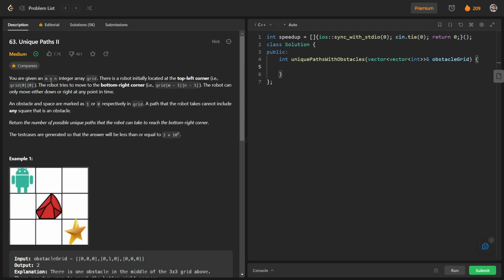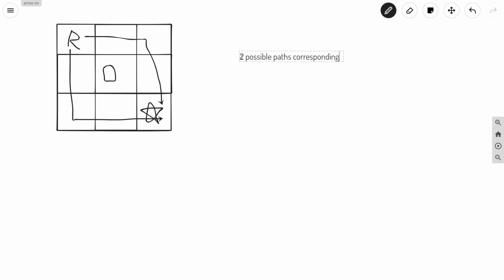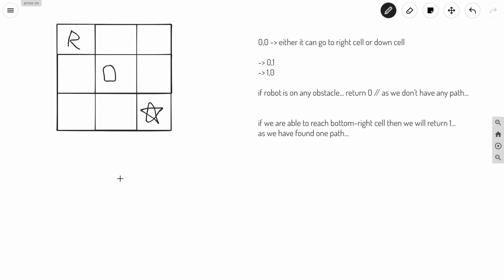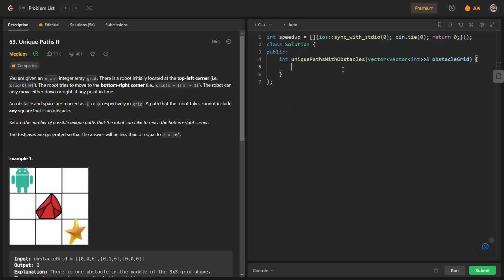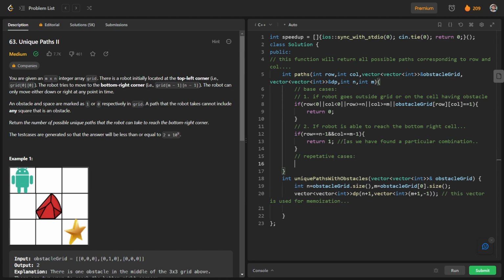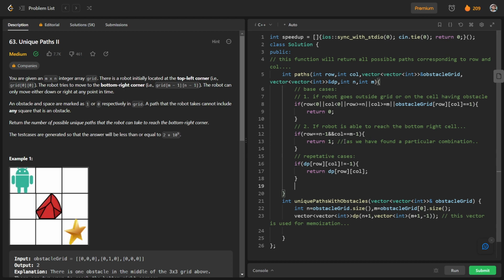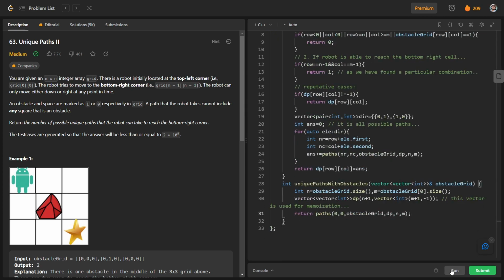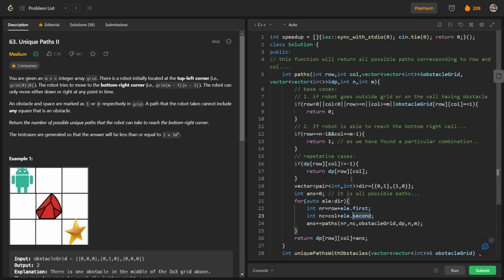Unique paths II || Leetcode Daily Problem Solution || C++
This is the solution of Leetcode Daily Problem on 12th Aug 2023.
Playlist Link:
Timecodes:
0:00- Introduction
1:42- Approach Discussion
5:52- Code